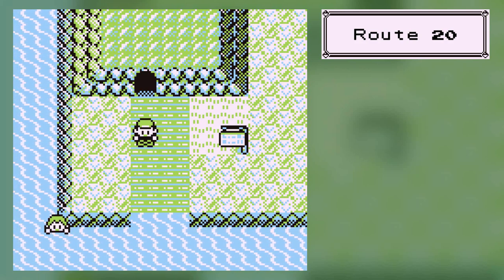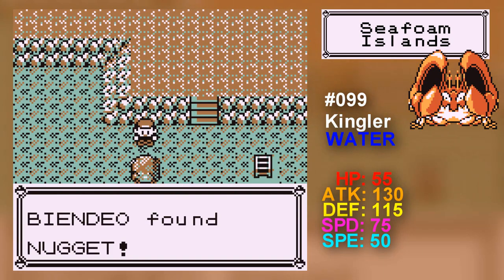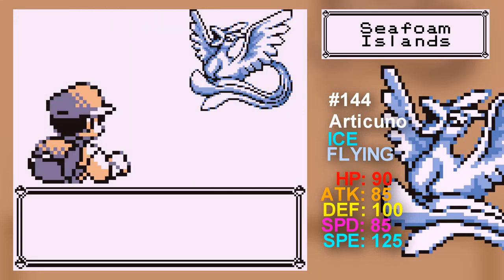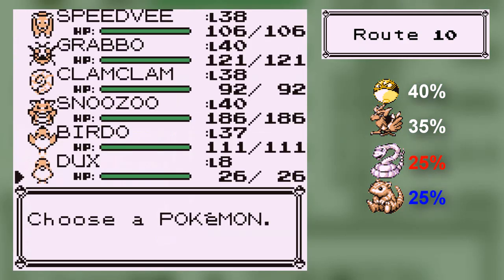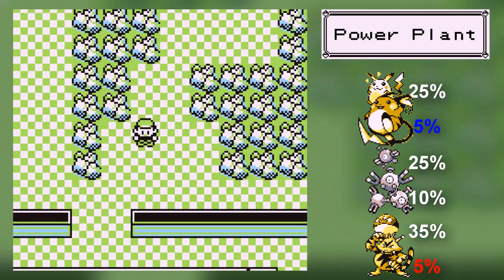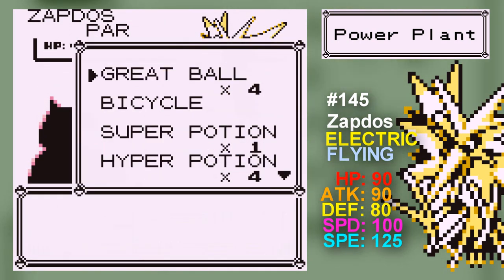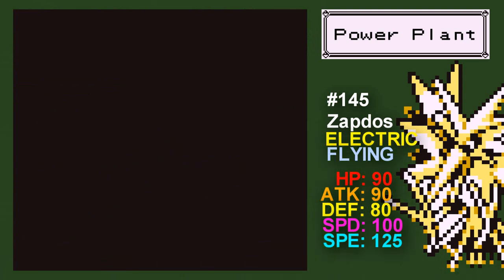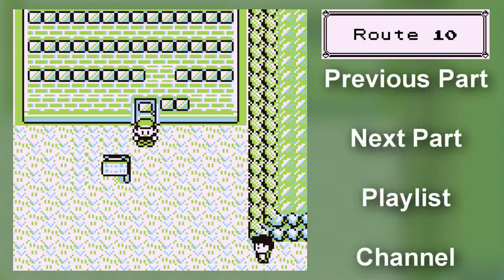Let's Play Pokémon Blue - Part 36: Zapdos What Nintendon't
In this part, we hunt two of the three legendary birds. Let's just say one ends up taking more time than expected.